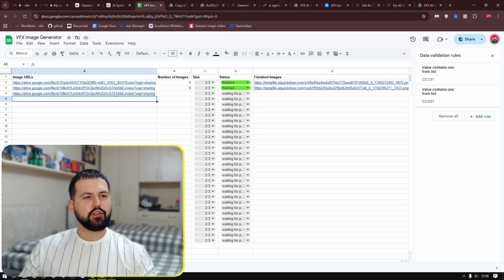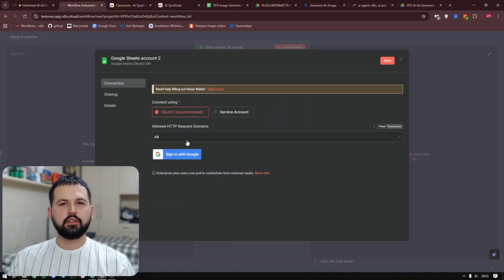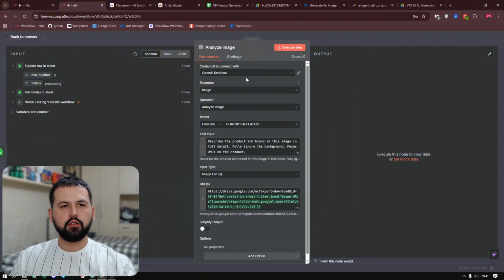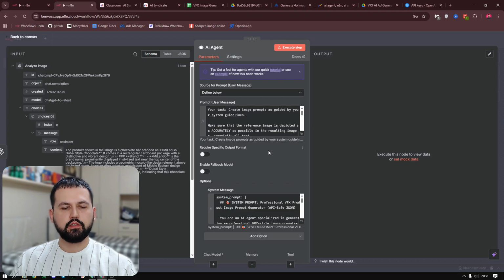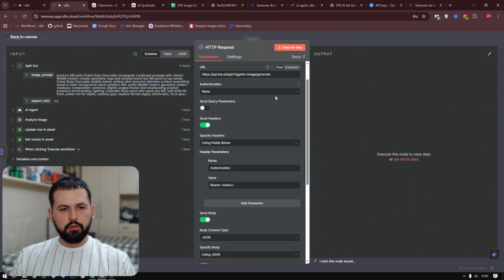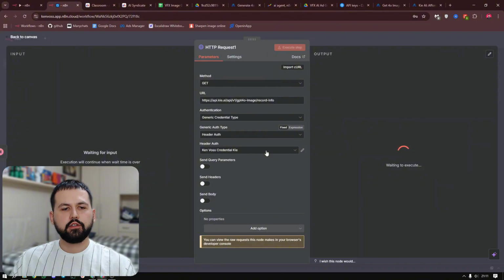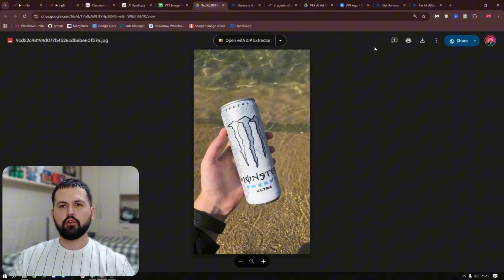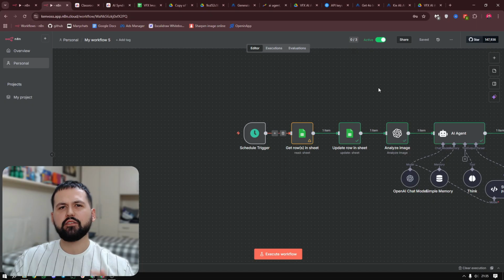Generate Unlimited VFX Image Ads for ANY Product with 1 Click (n8n Tutorial)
Learn How To Make Money with AI - grab this template and many more inside the community

In this video, I’ll show you how to build an automated system that generates unlimited VFX Image Ads for ANY product, all with just one click using n8n as a complete beginner. You’ll learn how to connect AI tools to create viral, high-quality visuals that look professionally edited, without needing Photoshop or a design team. Perfect for creators, brands, and marketers looking to sell products, boost engagement, or make money with AI automation.

About Me 👋🏼

Hey, thanks for reading this! I’m Ken, a Software Engineer and AI developer. I’ve made six figures trading crypto before taking on AI and now I build automation systems that cut work, boost sales, and scale businesses. I share everything I’ve learned so you can do the same.

⏳Timestamps:
00:00 What you'll get from this video
00:43 Overview of our plan
03:01 Part 0 INPUT Section
09:10 Part 1 Prompt Generation Agent
13:53 Part 2 Create Images
21:15 Part 3 Get Images
26:10 Part 4 Hidden Trick
27:14 Wrap up and Template